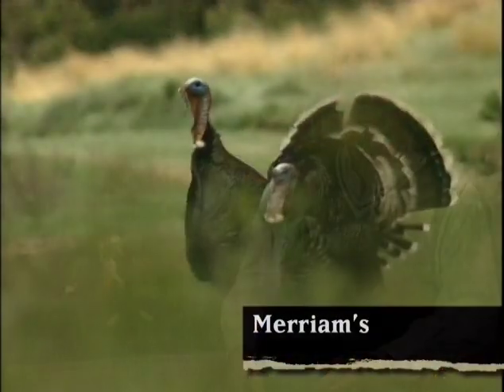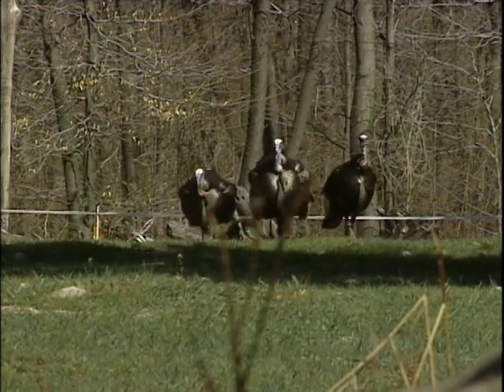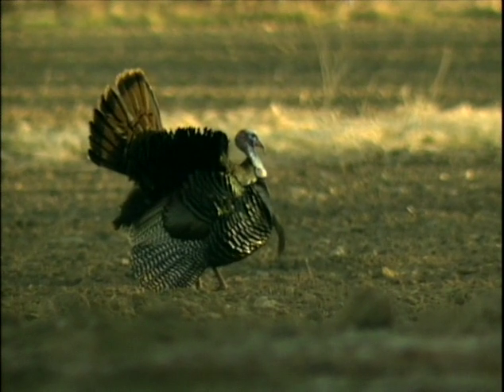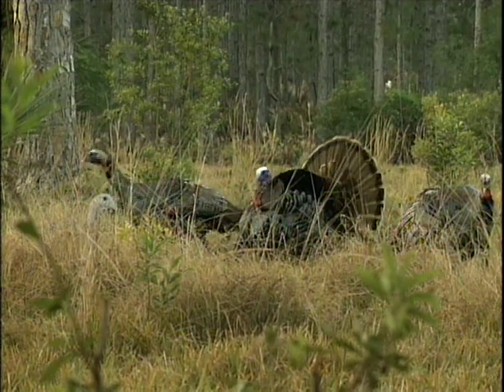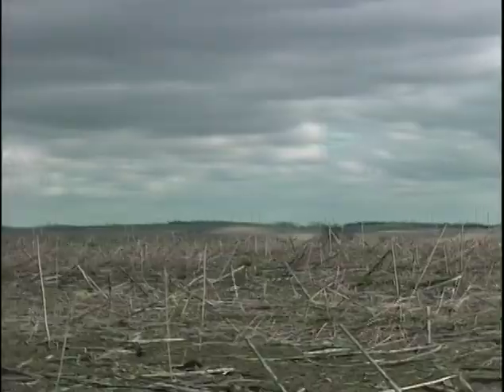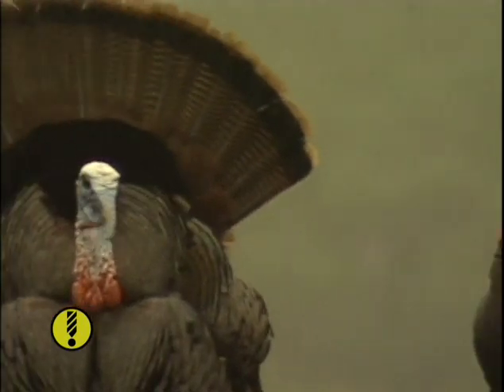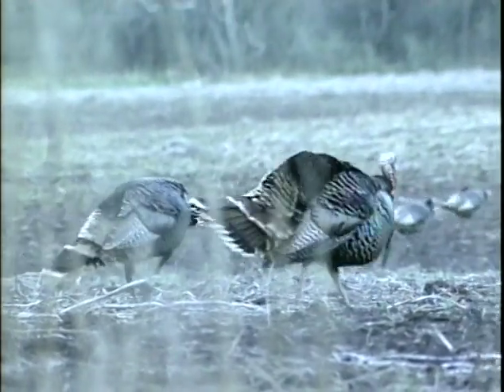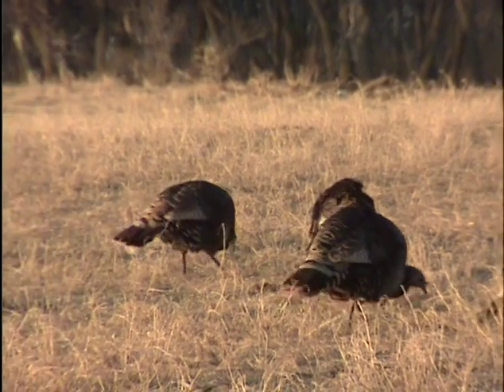Wild Turkey History in North America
A detailed look at the five different species of turkeys found in North America and where you can find them.